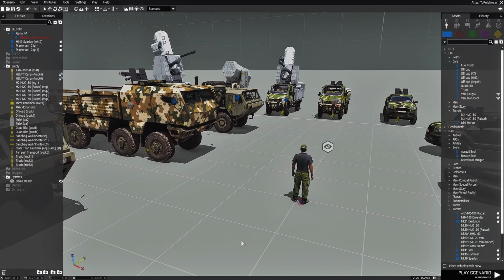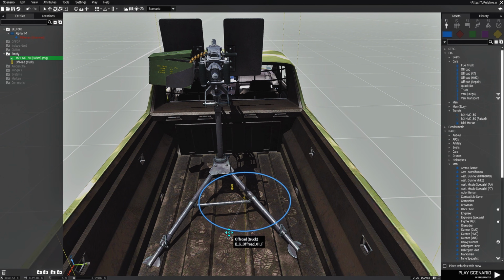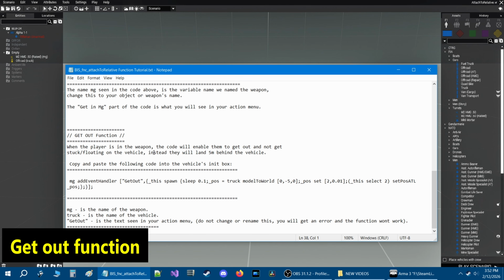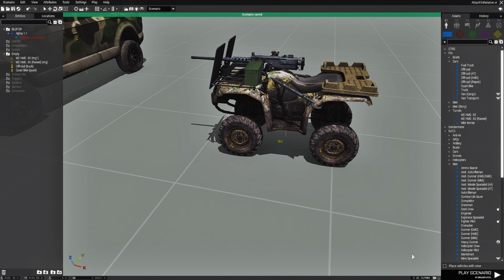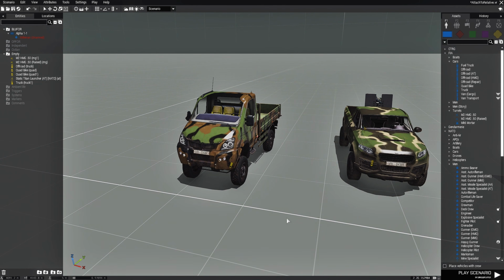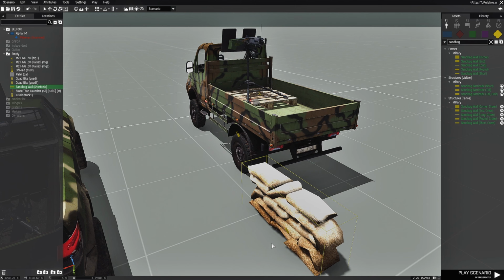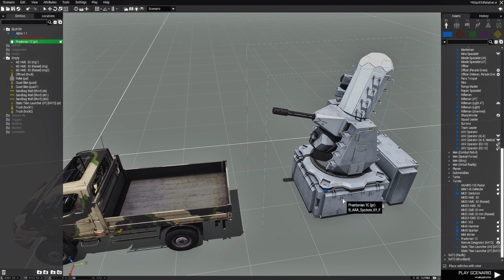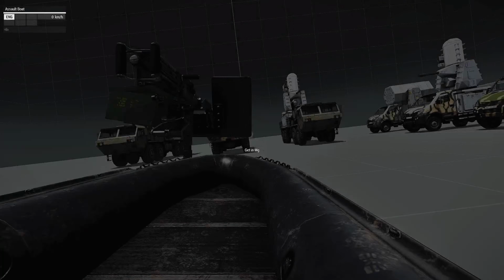Create new Arma 3 Vehicles attaching Objects and Weapons to them!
Create new Arma 3 Vehicles by attaching Objects and Weapons to them!
This video will show you how to use the BIS_fnc_attachToRelative function in
 your Arma 3 scenarios to create new vehicle types by attaching objects and weapons to them.
   I will share with you a notepad document that will guide you on how to
create your own variants and even add more code and functionality to
those vehicles, enabling you to get in and out without conflicts.

    The video will also show you various ways to approach the different
types of designs, and how to save time doing it.

Music used in the video:
- Arpy by Dan Henig

Timestamps
0:00 Introduction
0:14 Notepad document
0:50 Tutorial start
1:59 Getting setup
5:05 Additional functions
5:18 Get in function
5:41 Get in code review
6:35 Add code to truck
6:47 Testing get in function
7:49 Get out function
8:53 Add get out code to truck
9:26 Testing get out function
9:46 Moving vehicles with attachments
10:04 Building new variants
14:38 Adjusting get out position
16:51 Adding objects

This video was edited with: DiVinci Resolve 20